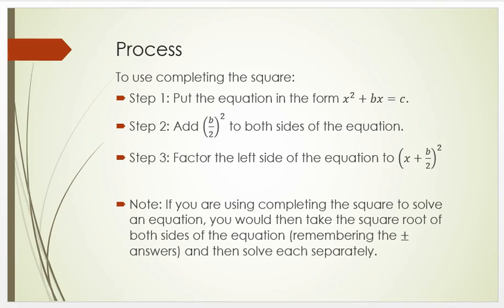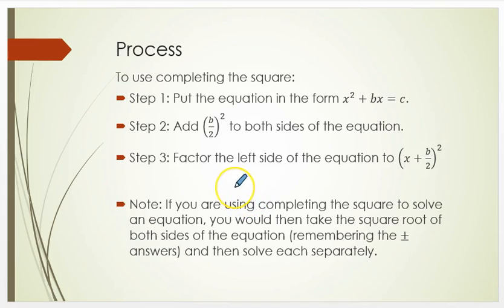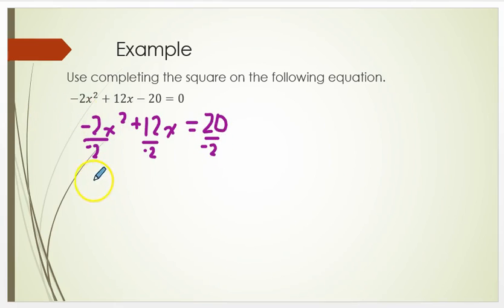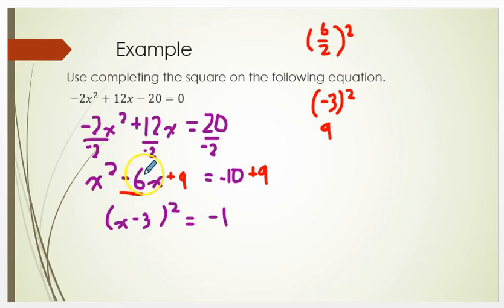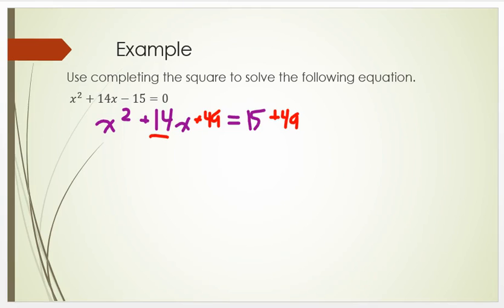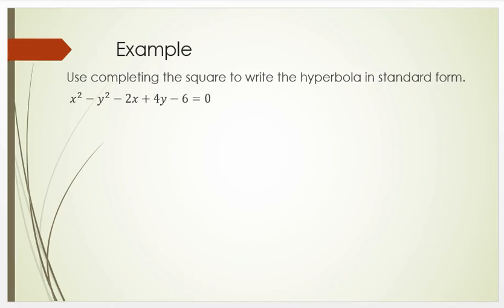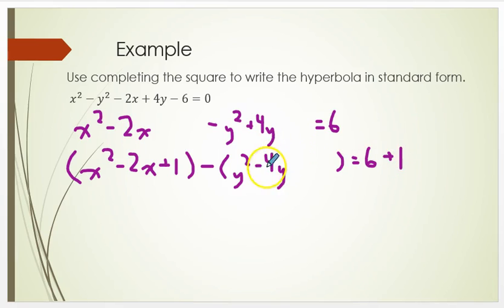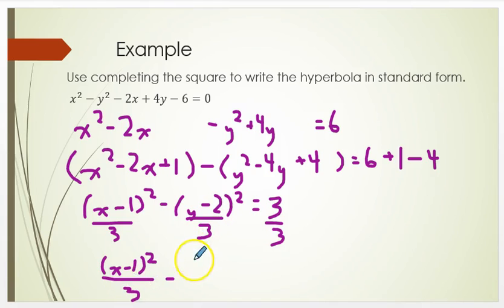Completing the Square